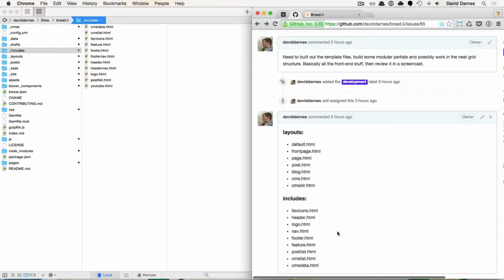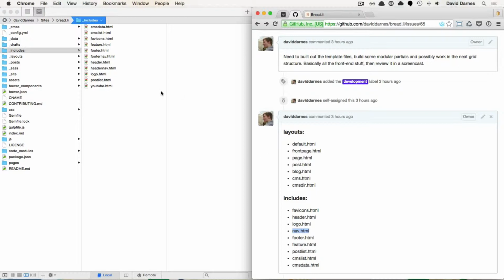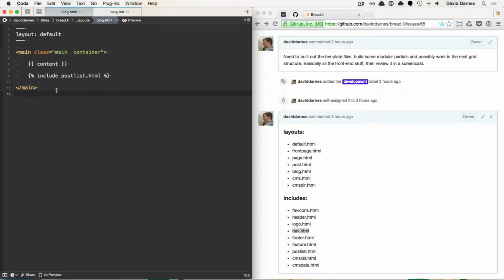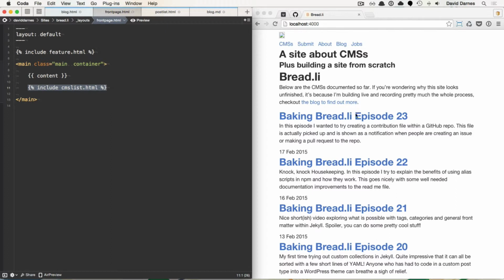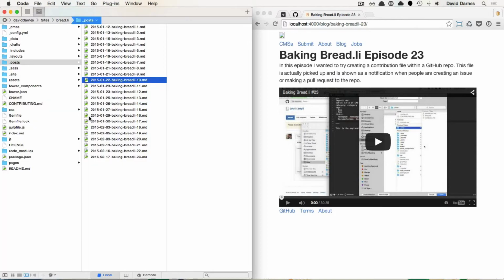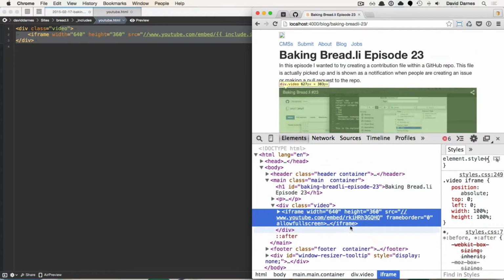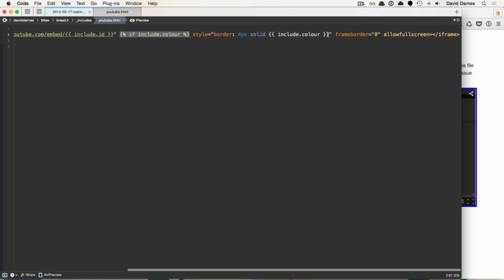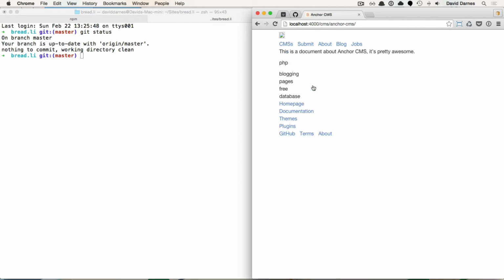Baking Bread.li #25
I’ve been working on my template structure and improving the way I include my code. This is a quick overview of my file structure and why I did it. Plus some useful tricks to Jekyll include capabilities.